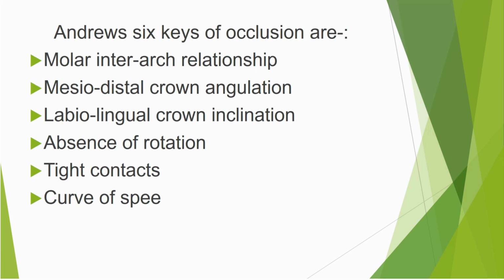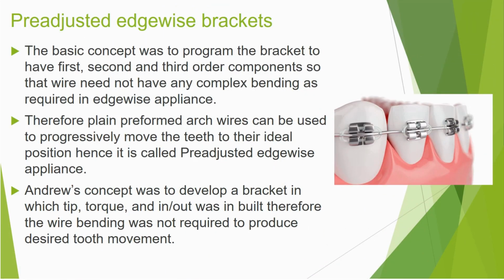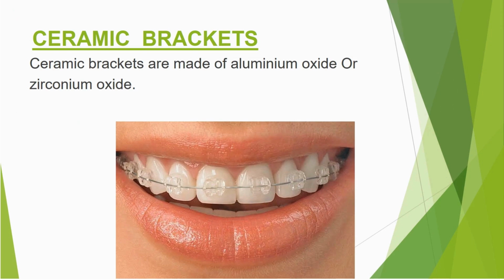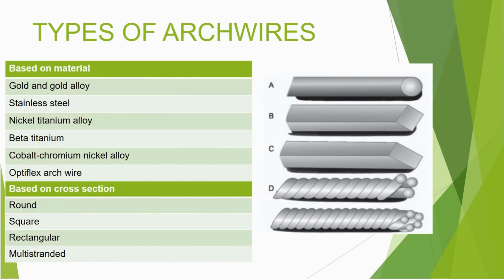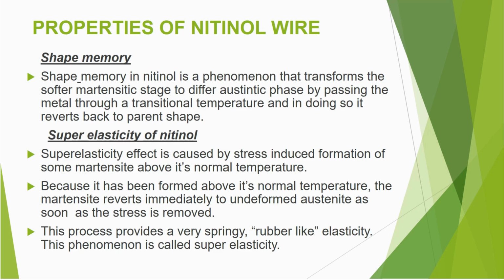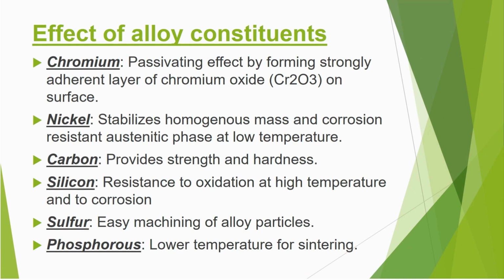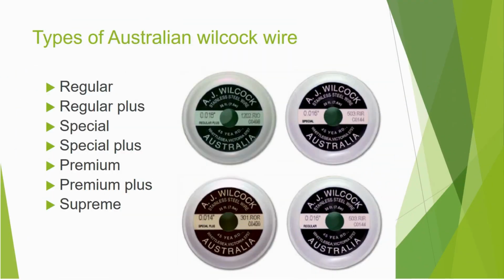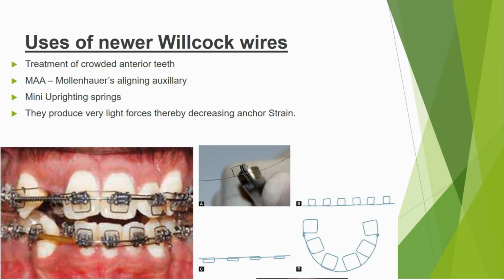pre adjusted edgewise brackets